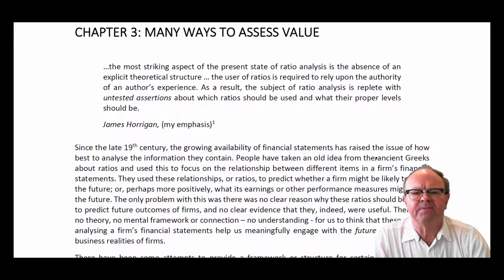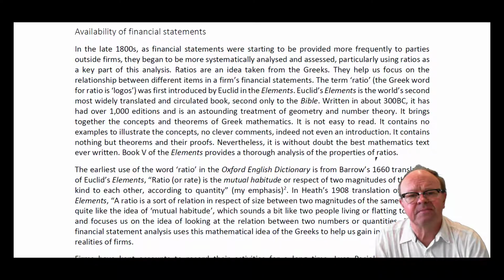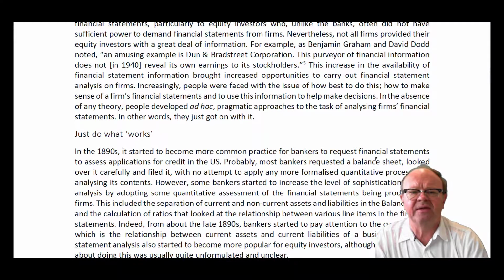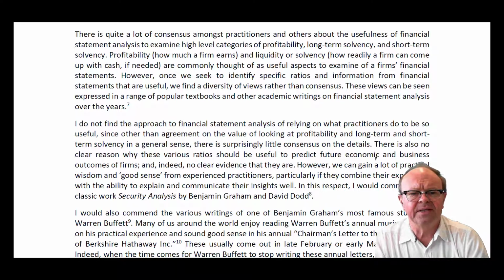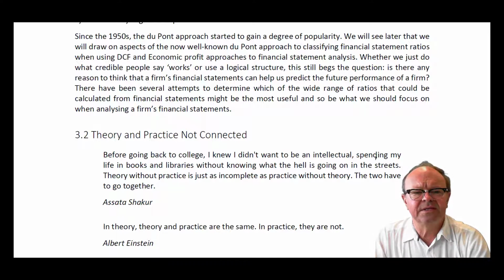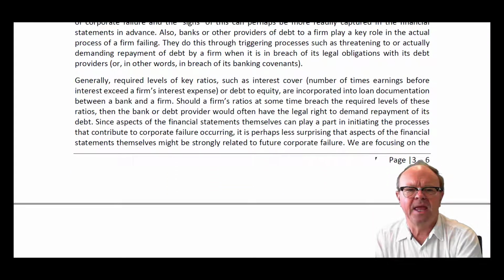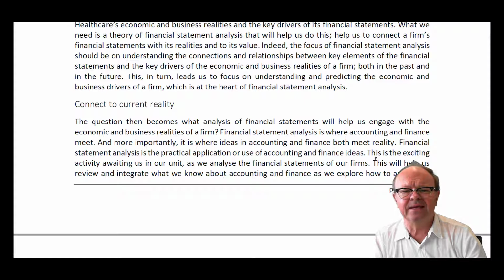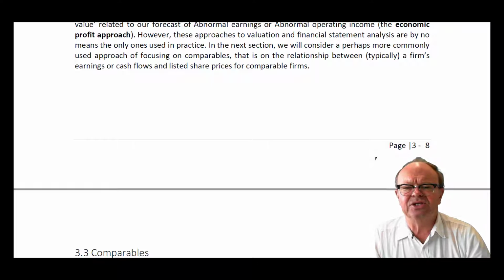ACCT13017 Study Guide Audiobook 2023 Chap 3, Sections 3.1 & 3.2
In this Audiobook you can listen to ACCT13017 Study Guide Chap 3, Sections 3.1 and 3.2.